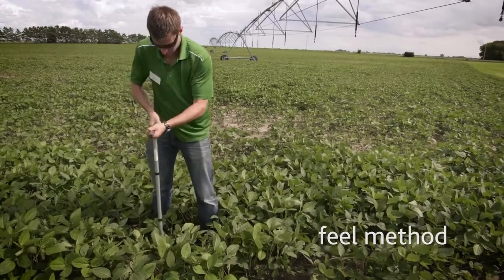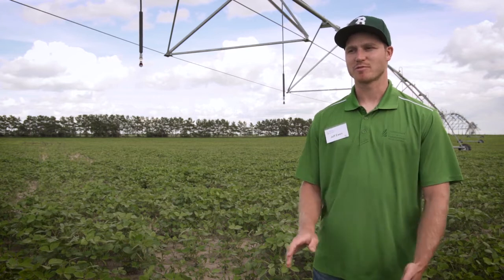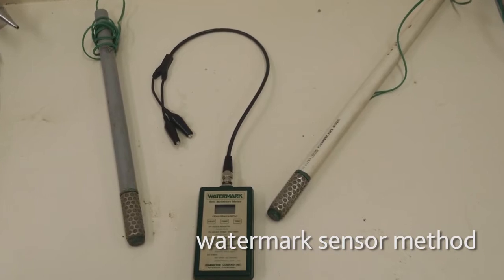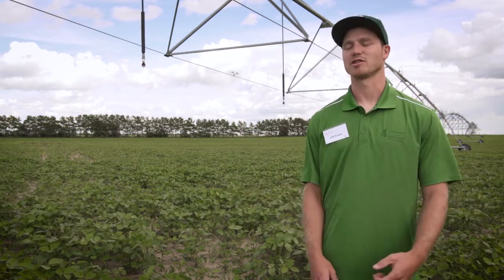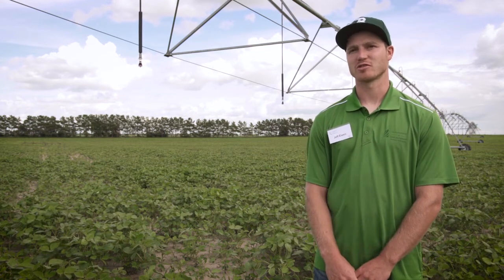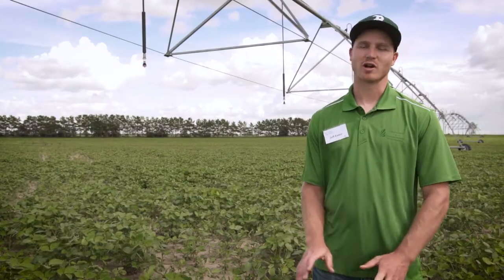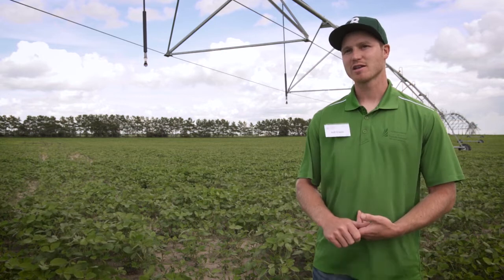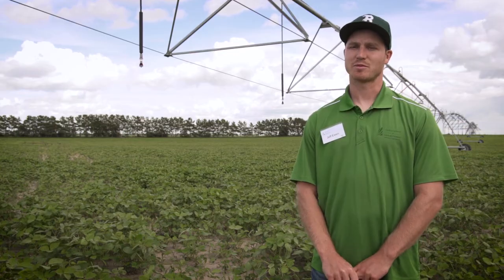Irrigation Scheduling, Part 2: Methods of monitoring soil moisture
Watch as Jeff Ewen, Irrigation Specialist, talks about the various methods of irrigation scheduling and proper site selection.